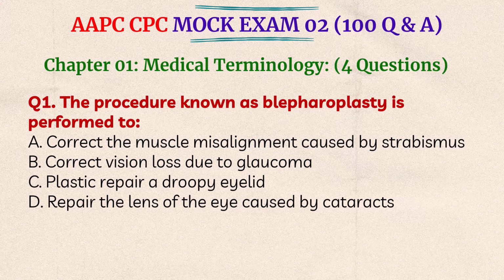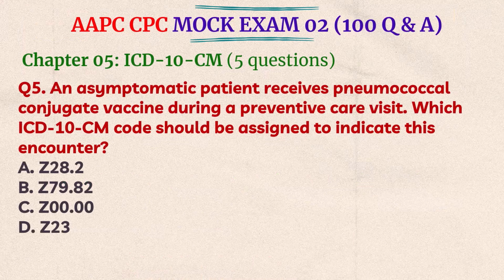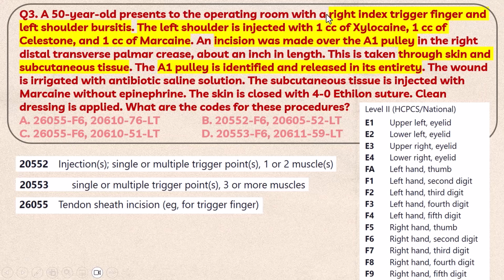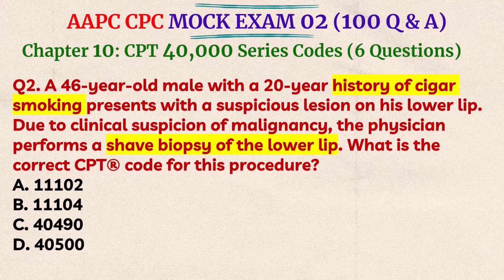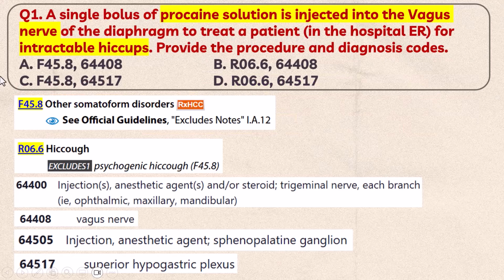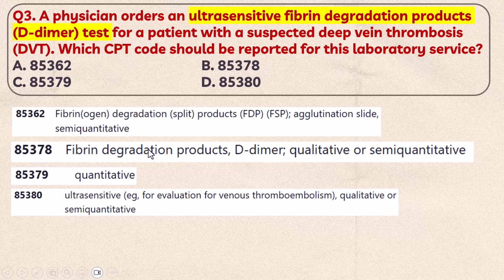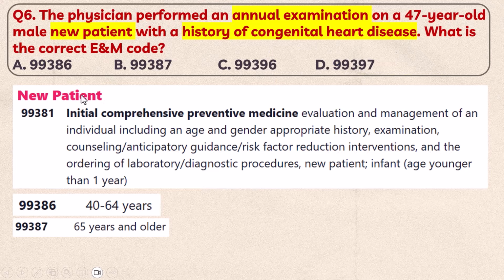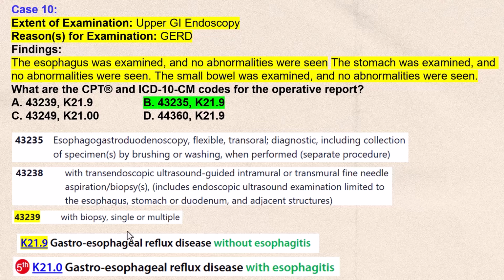AAPC CPC Practice Mock Exam 02 | 100 MCQs with Complete Answers & Rationale 🎯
🎯 Ready to pass your AAPC CPC Exam on the first try? Welcome to Mock Exam 02!

In this comprehensive, full-length practice video, Dr. Ziyad Aia breaks down 100 realistic CPC exam multiple-choice questions (MCQs). We won't just give you the answers; we provide the complete medical coding rationales, guidelines, and steps to find the correct codes using your CPT, ICD-10-CM, and HCPCS Level II codebooks.

Whether you are struggling with Evaluation and Management (E/M), Anesthesia, Surgery sections, or Anatomy and Medical Terminology, this breakdown will give you the confidence and time-management strategies you need for exam day!

💡 What We Cover in This Practice Exam:
100 High-Yield CPC Exam Practice Questions
Detailed step-by-step rationales for every answer
Official AAPC coding guidelines and conventions
Crucial tips to eliminate wrong answers quickly and save time

00:00:00 Mock Exam Introduction
00:00:20 Medical terminology (4 questions)
00:04:41 Anatomy (4 questions)
00:08:21 Compliance and regulatory (3 questions)
00:12:20 Coding guidelines (7 questions)
00:19:48 ICD-10-CM (5 questions)
00:30:44 HCPCS Level II (3 questions)
00:35:09 CPT 10000 series codes (6 questions)
00:50:06 CPT 20000 series codes (6 questions)
01:08:23 CPT 30000 series codes (6 questions)
01:21:46 CPT 40000 series codes (6 questions)
01:37:02 CPT 50000 series codes (6 questions)
01:53:12 CPT 60000 series codes (6 questions)
02:05:28 Radiology codes (6 questions)
02:17:48 Pathology and laboratory codes (6 questions)
02:29:02 Medicine (6 questions)
02:41:42 E/M (6 questions)
02:51:39 Anesthesia (4 questions)
02:59:21 Cases (10 cases, 1 question each)

AAPC CPC Practice Exam, CPC Mock Exam 02, CPC Exam 100 MCQs, CPC exam questions and answers, medical coding practice exam, AAPC CPC exam preparation, Dr Ziyad Aia medical coding, how to pass CPC exam, CPT coding rationales, ICD-10-CM practice questions, CPC exam 2026, medical coding tutorials, certified professional coder exam, medical billing and coding, E/M coding practice, CPC exam tips and tricks, full CPC practice test